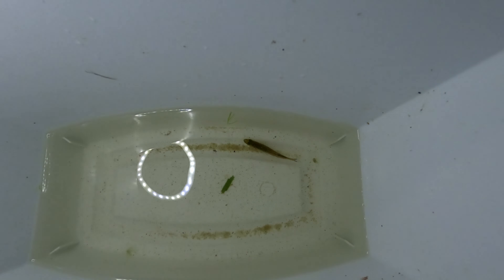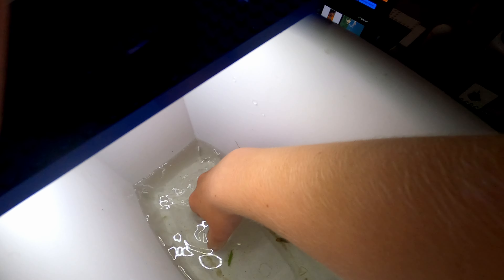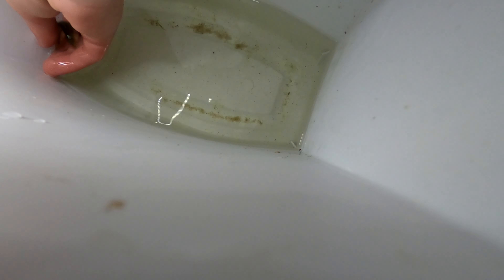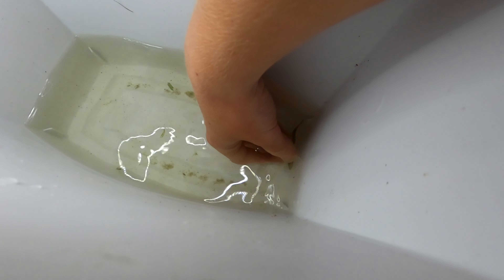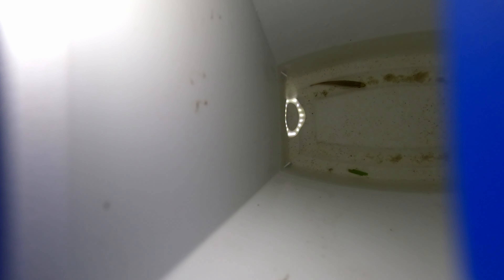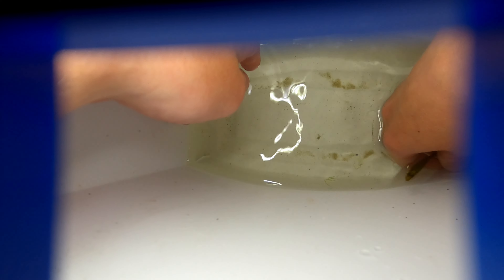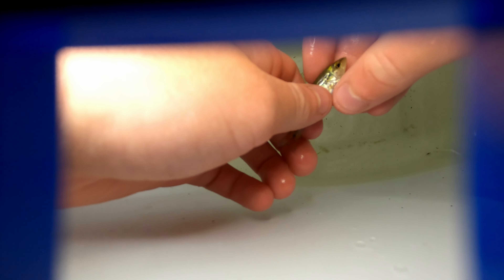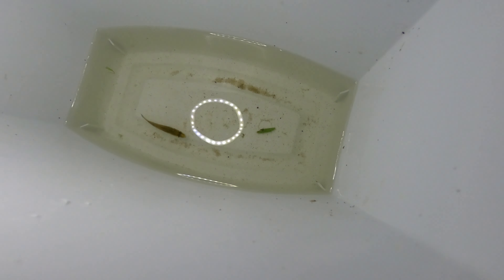New Baby Bass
Welcome to Mr.BassFishing today we look at our new baby bass!